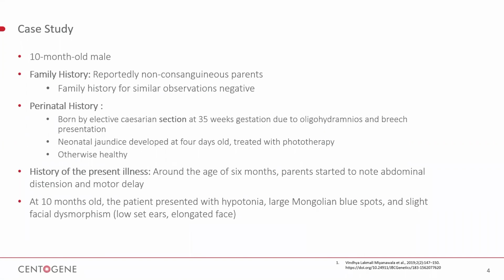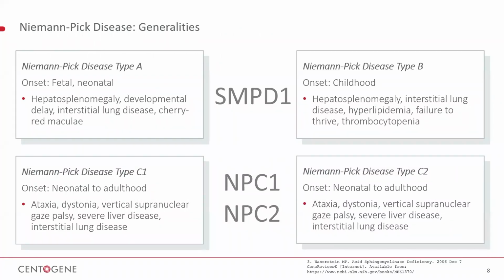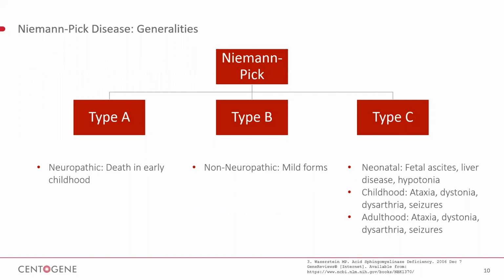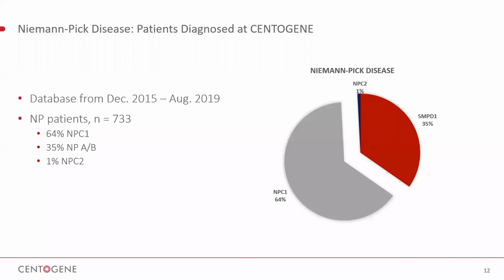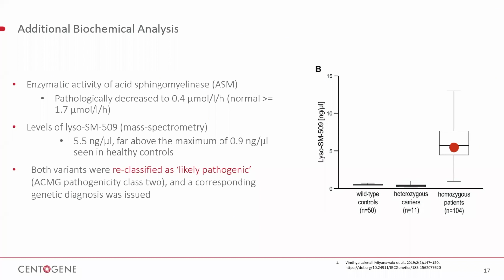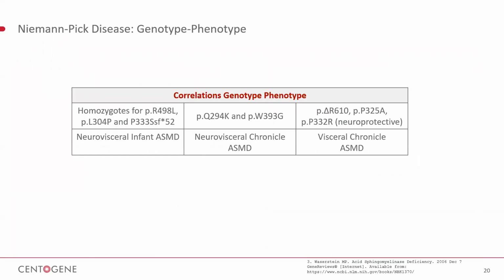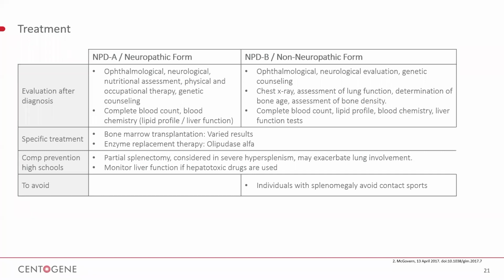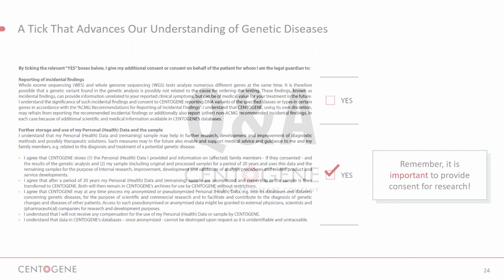Webinar Series: Molecular Tools in Genetic Diagnostics — The Application of Cutting-Edge Biomarkers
Join our webinar series, ‘Molecular Tools in Genetic Diagnostics,’ as we dive into a clinical case study and explore the application of biomarkers ─ a cutting-edge approach to shorten your patients’ diagnostic odyssey.